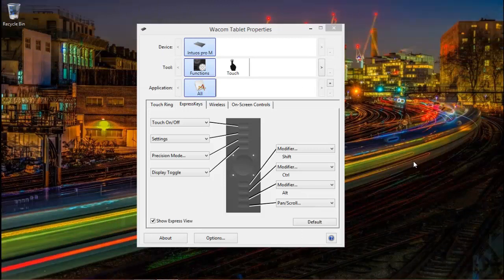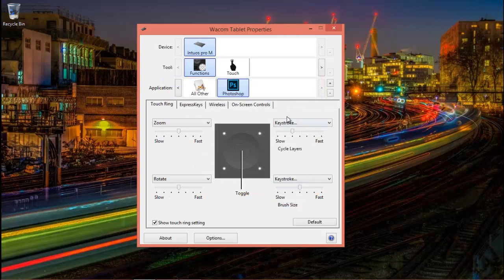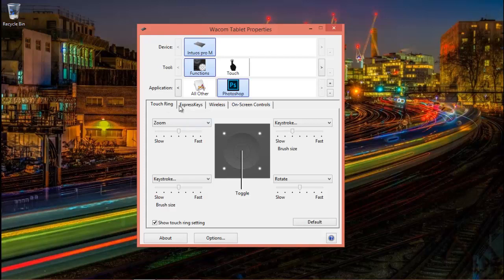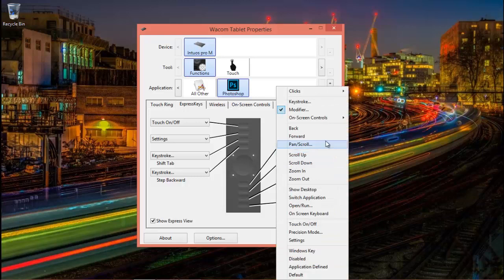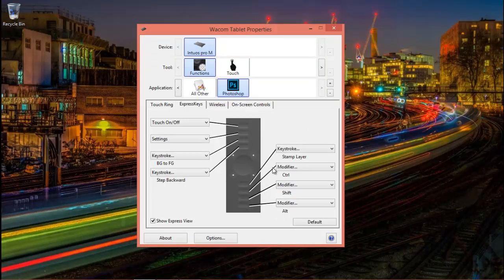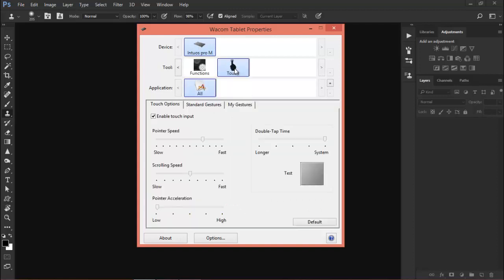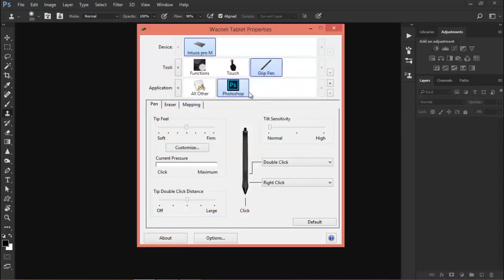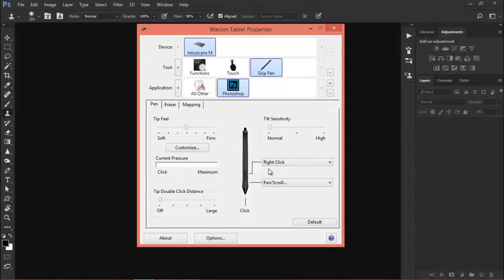Setting up Wacom Intuos Pro for the first time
Hi, today I would like to show you how I setup for the first time my Wacom Intuos Pro to use with Photoshop.